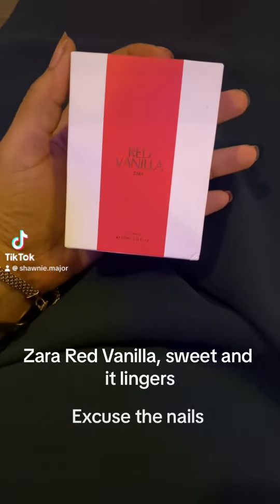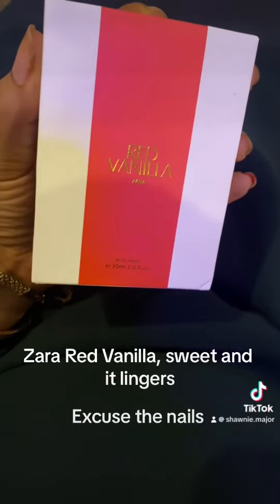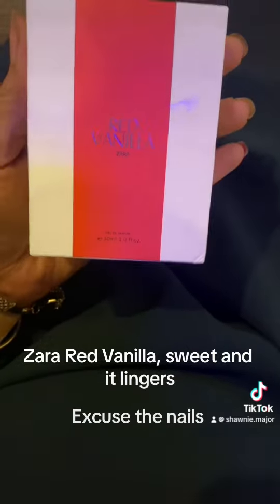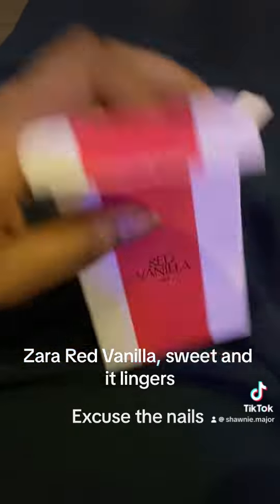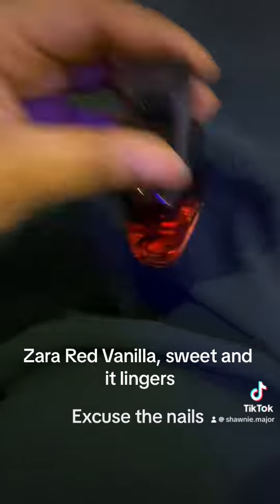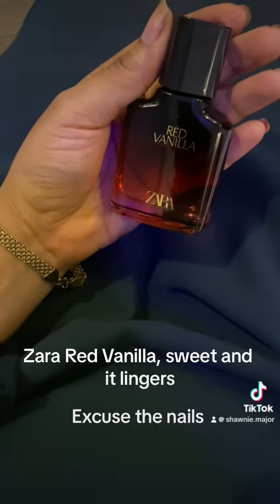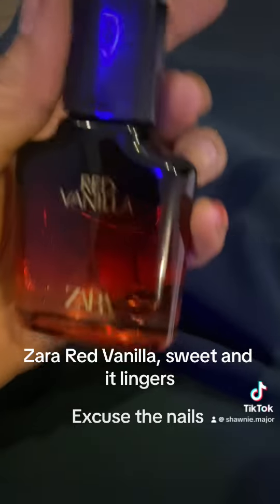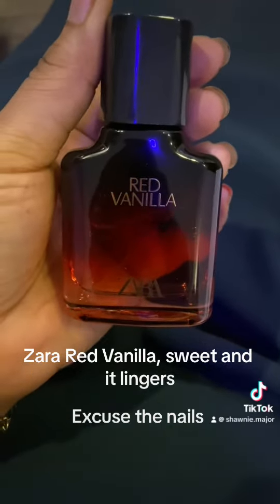Zara Red Vanilla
This person remind me of Zara lviii limited edition it smells so good, Zara red vanilla is a sweet yet lingering perfume that last on you skin and cloth for so long till you shower or wash your clothes, enjoy this sexy fragrance for women
 Order at Mo_signaturescent on ig